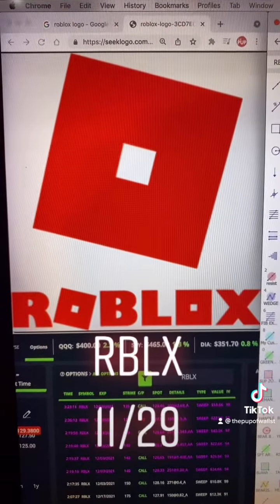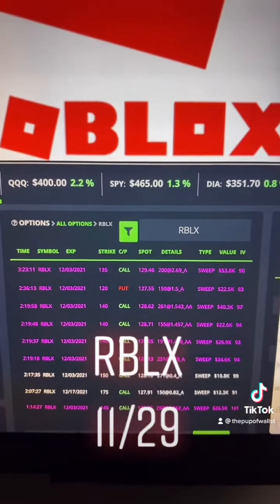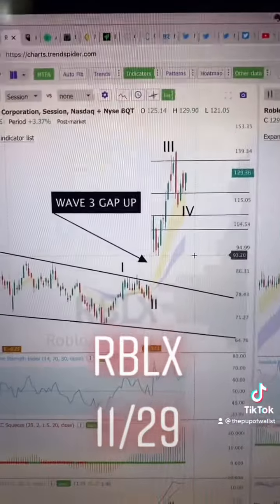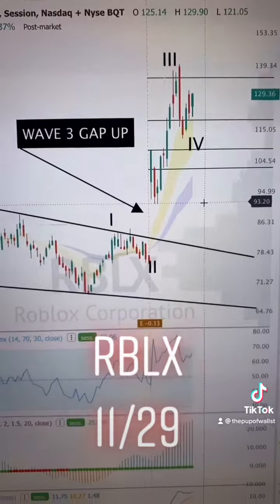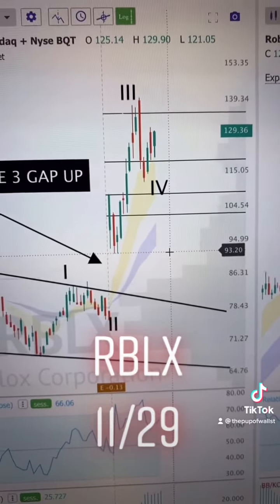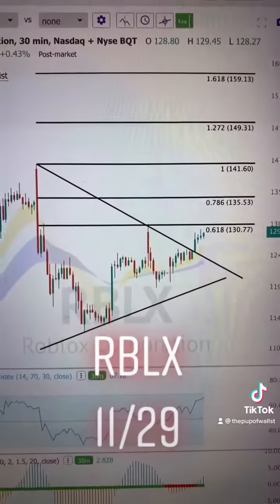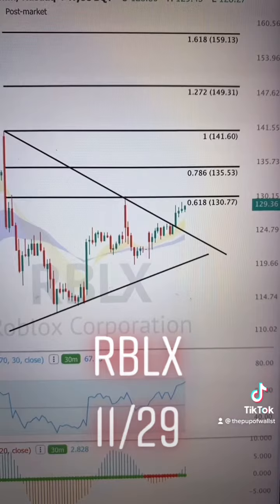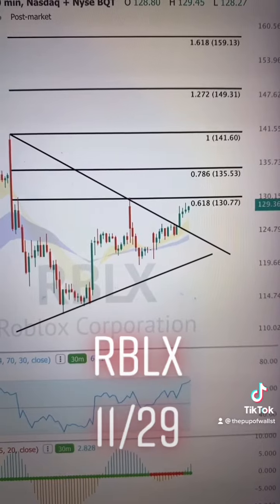RBLX Roblox daily and 30 minute charts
$RBLX daily and 30 minute update.

We have an action-packed video this week in terms of technical analysis for the stock market. In this week's weekend analysis video, we will be going over the following stock market tickers:

Trade Review
$AMD 1:46
$NIO 11:37
$ROKU 26:50

Chart Review
$CCIV 38:00
$UPST 40:50
$NIO 41:50 Levels to watch
$VUZI 42:15
$AAPL 44:35
$TIGR 45:30
$PLTR 52:00
Final Thoughts 53:00

Join us on Discord and the best of all trading worlds. We provide our members with swing trades as well as day trades. There is a little for every trader. Have a look below to see what we have to offer.

• Access to the Edge Chart Room
• Ideas for swing/day/scalping every day
• Support & Resistance Levels
• Fibonacci Levels
• Supply & Demand Zones
• Trade Plan
• Unlimited Chart Requests
• Full Access To Our Chatroom
• Real-Time Alerts
• Entry/Exit Analysis
• Options Trading Strikes
• Pre-Market Watchlist

In the coming weeks, we plan to add the following:

• Basic & premium education
• Filtered options flow
• News & Squawk

Check it out here! ➡️ 3 day trial

• Built-In  Scanner‬
‪• Automated Trend Lines‬
‪• Back Tester
‪• GapSnake
‪• RainDrop Charts

- John Murphy

MY LINKS AND SOFTWARES I USE